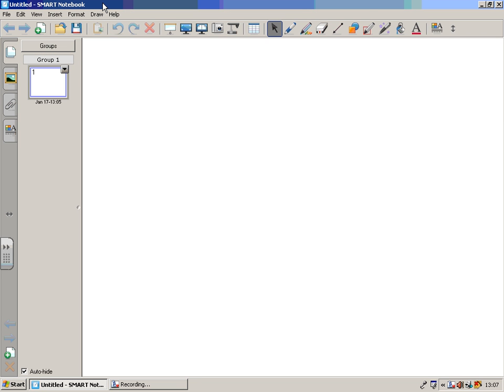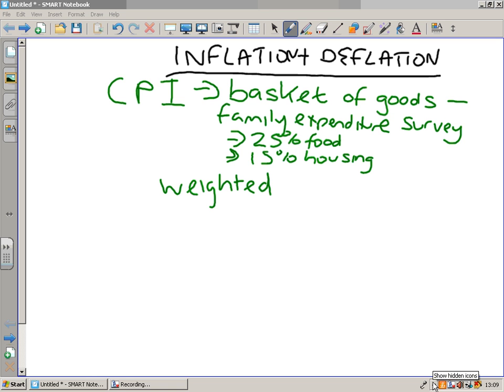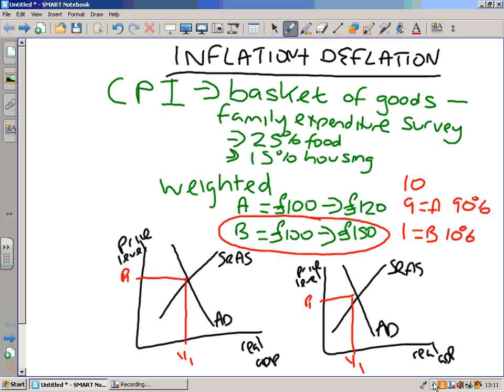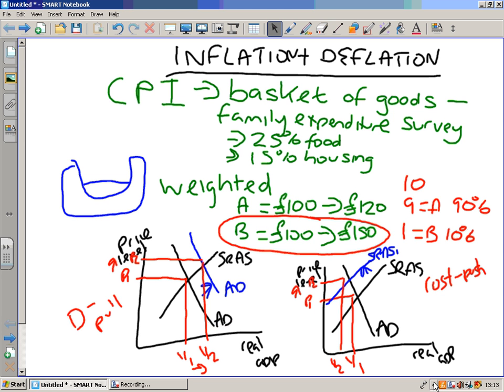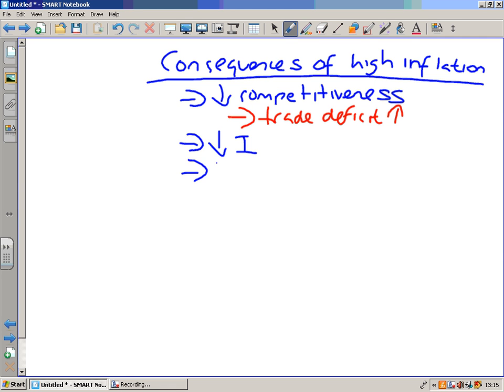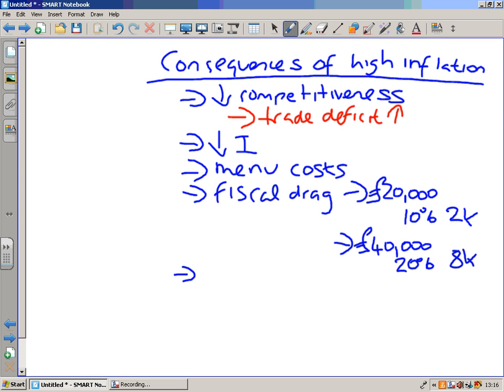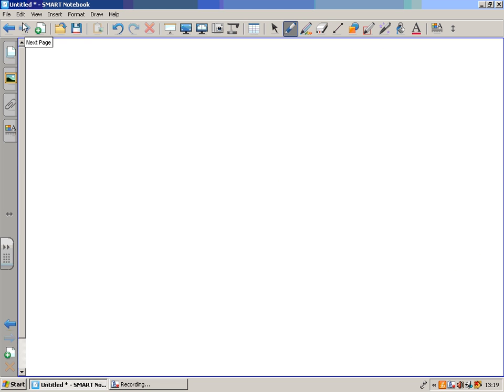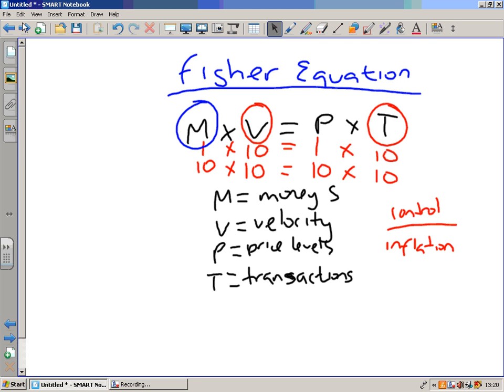2) Video - Inflation and Deflation